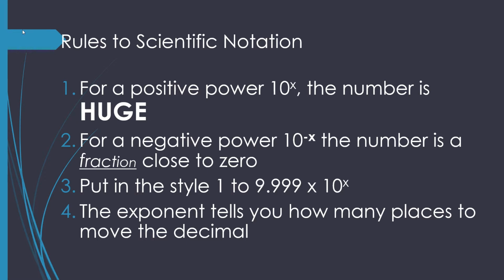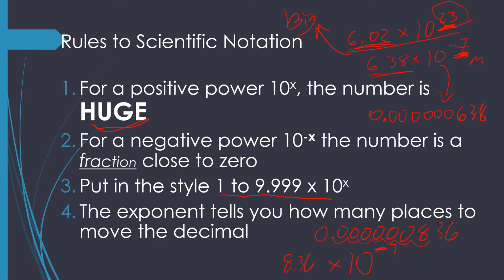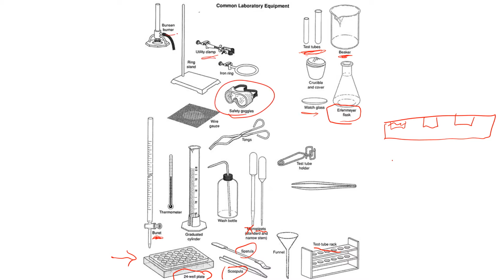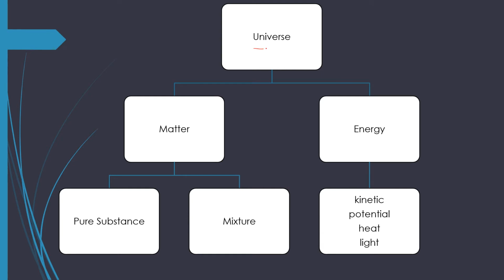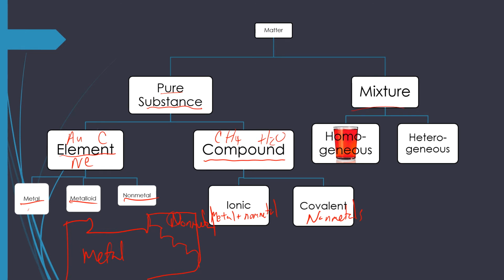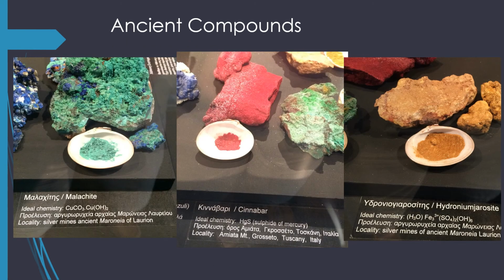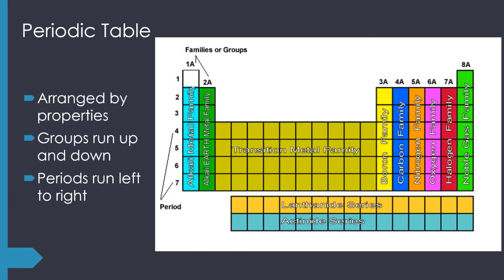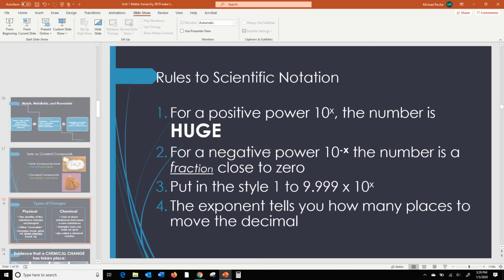Untitled: Jan 5, 2020 3:29 PM